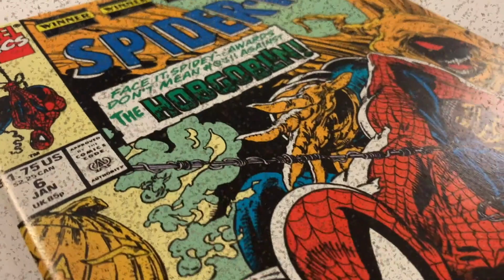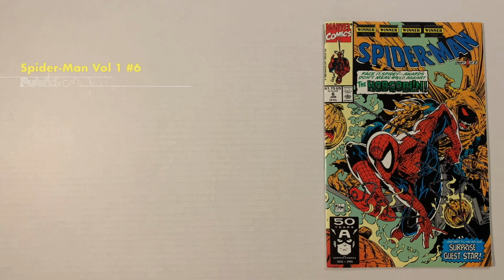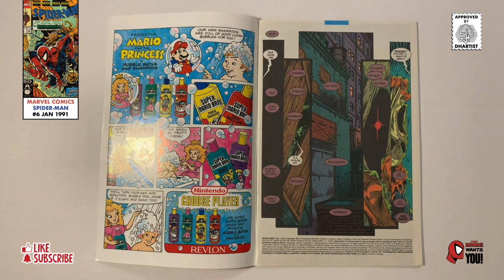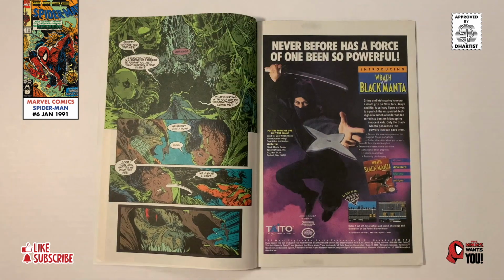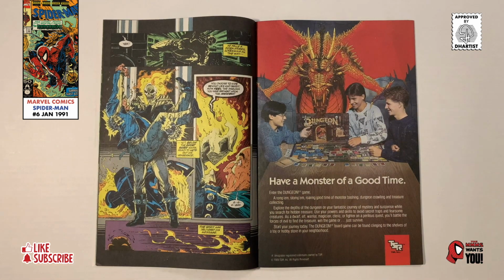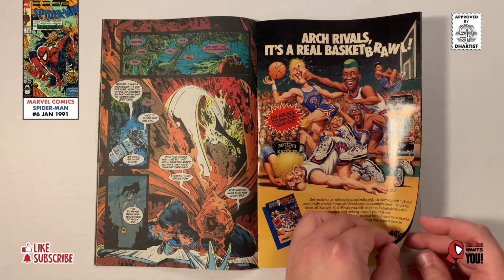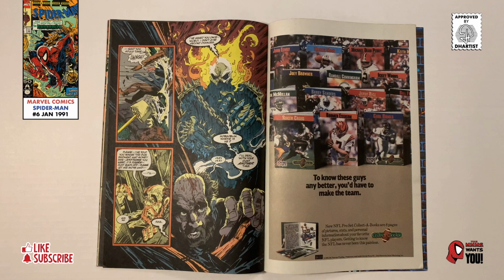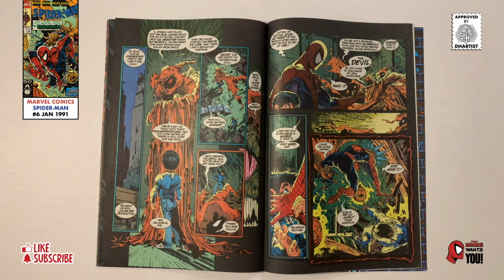Spider-Man 6 - Comic Book Deep Dive / Comic Review & Collection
Today on Deep Dive we’re going to be looking at Marvel Comics Spider-Man 6.

Spider-Man Vol 1 #6
Published: January, 1991
Editor-in-Chief: Tom DeFalco
Cover Artist: Todd McFarlane

“Masques: Part 1"
Writer: Todd McFarlane
Penciler: Todd McFarlane
Inker: Todd McFarlane
Colored: Gregory Wright
Letterer: Rick Parker

Spider-Man 9 - Coming Soon

Dedicated To My Parents & Brother

00:00 Intro
00:16 Overview
01:33 Credits
02:01 Comic